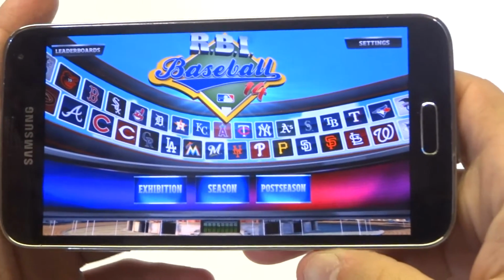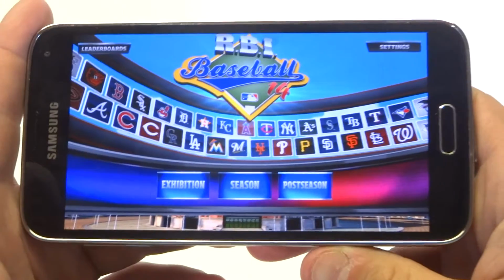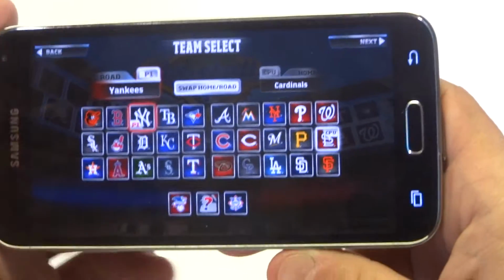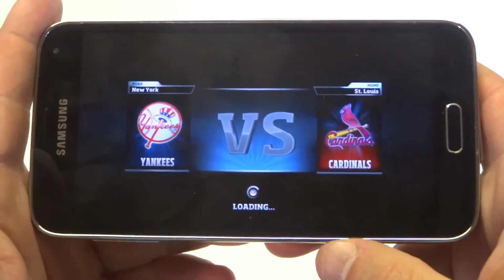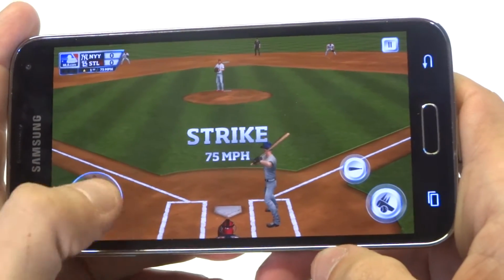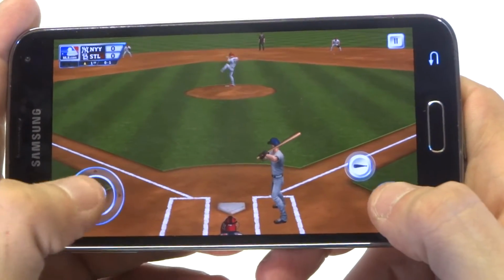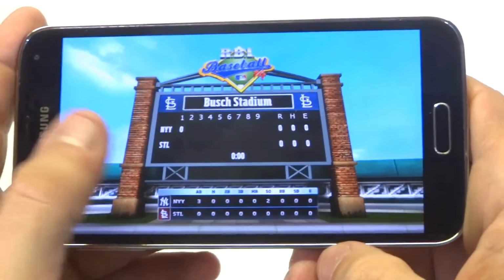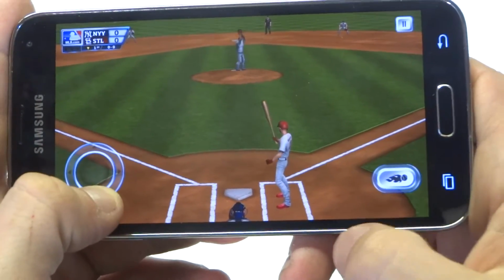RBI Baseball 14 Galaxy S5 Gameplay - Fliptroniks.com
RBI Baseball 14 is a pretty sweet baseball game, but its not going to be free. It is a paid app that has 3 game play modes, season, exhibition, and post season. If you had ever played one of the classic rbi baseball games then you will feel right at home with this game. I myself loved the old classic rbi games and both batting and pitching in this game are alot of fun. If your a baseball fan then this is a must download.